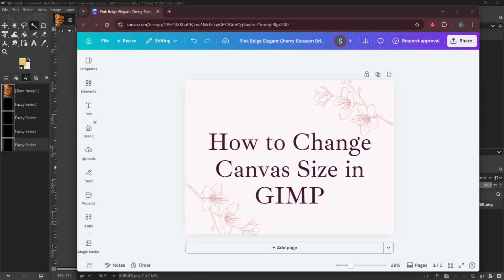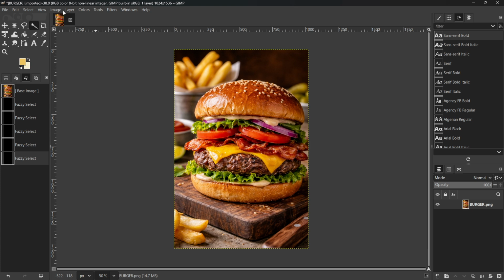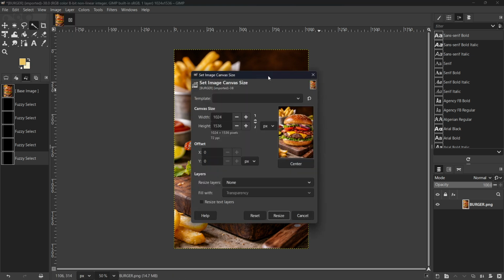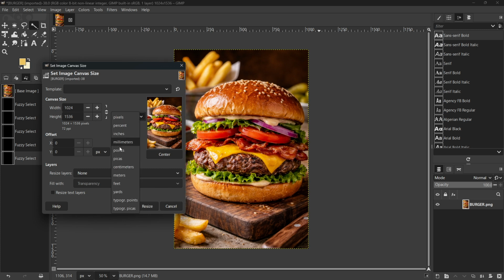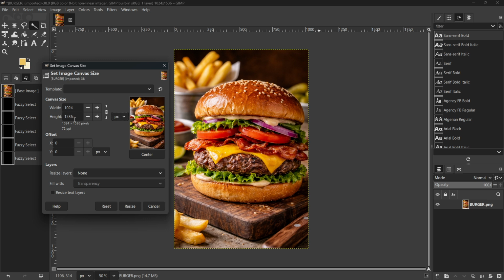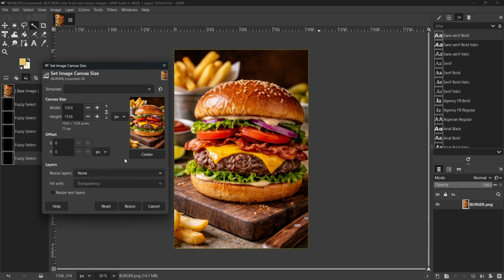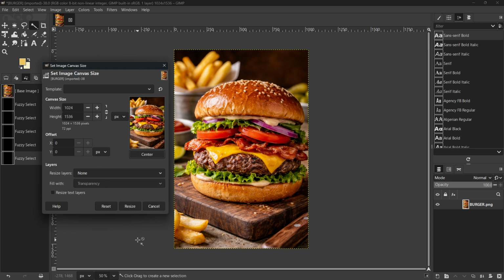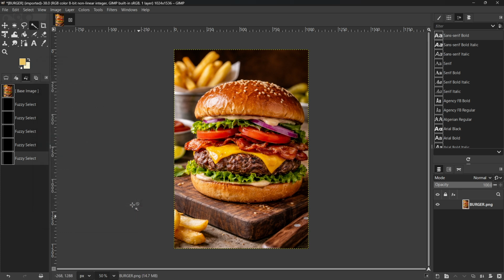How to Change Canvas Size in GIMP [2026 Full Guide]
How to Change Canvas Size in GIMP

In this video, we show you exactly how to change canvas size in GIMP to expand or contract the printable and exportable area of your project. We examine the conceptual difference between scaling an image and modifying the workspace dimensions to accommodate new design elements.

Mastering the adjustment of the project boundaries is essential for improving workflow and ensuring your compositions have the necessary space for professional layouts. By utilizing these canvas management features, we improve organizational efficiency, allowing for precise control over the final framing and aspect ratio of your creative work.